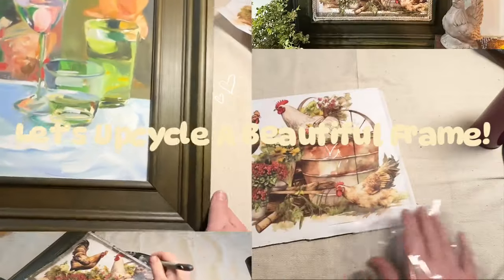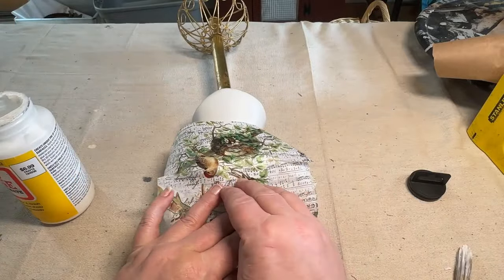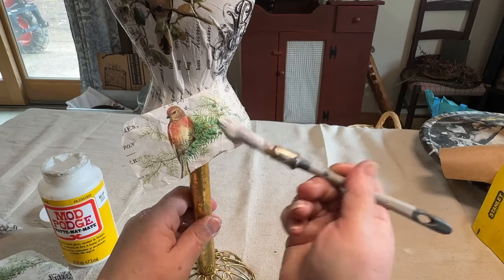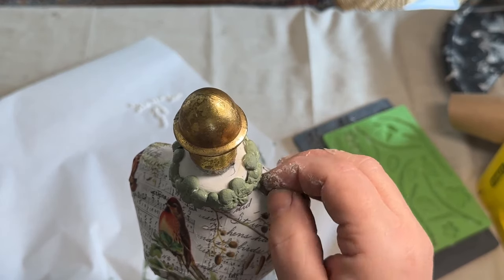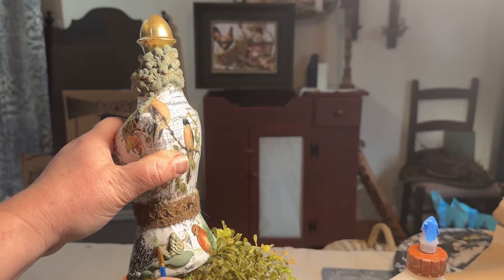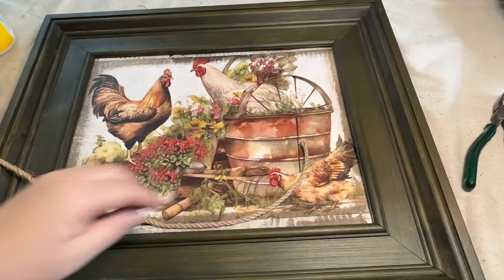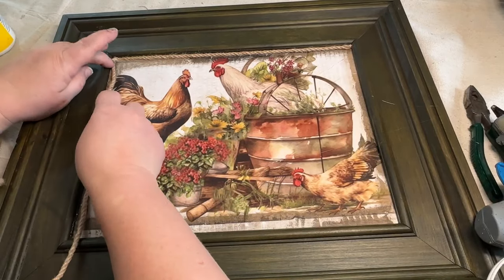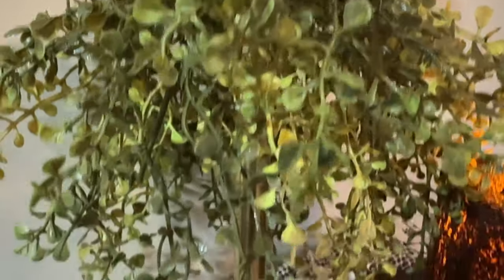Amazing Upcycled Spring Style From Outdated Junk You Will Need To Find! DIY Dump Finds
Transform your home for spring with these DIY dump finds! With low costs and fabulous results, you'll love these budget-friendly home decor ideas. Get ready to make your home shine with these simple and creative projects!

My booth address:
891 Main St.